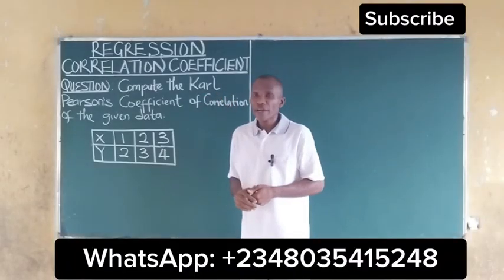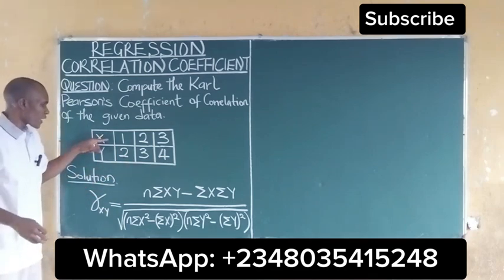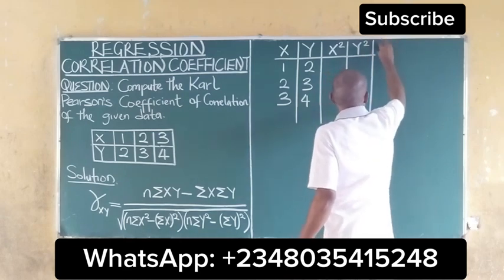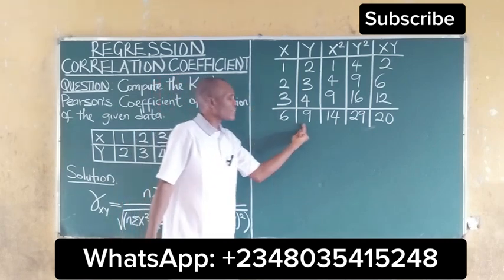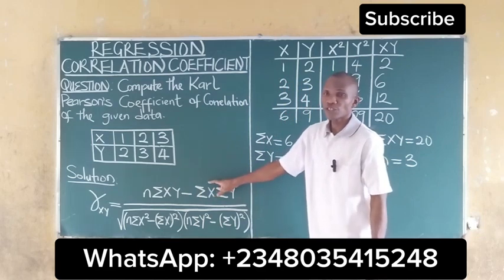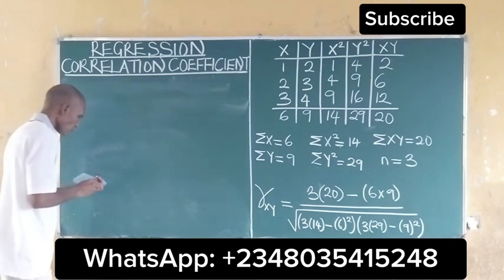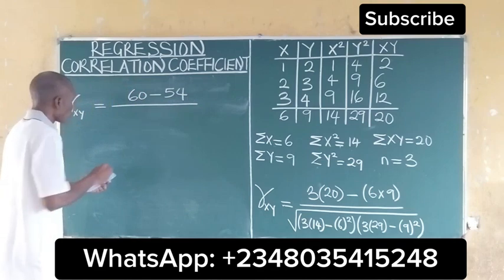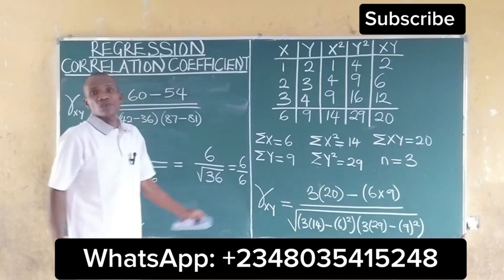Correlation Coefficient | How to Calculate Pearson's Correlation Coefficient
This video details how to solve question on Karl or Pearson's Correlation Coefficient in Regression Analysis. In this video, you'll learn and use the Karl or Pearson's Correlation Coefficient in resolving question on regression. You'll also learn how to write the Karl or Pearson’s correlation coefficient (r) and how it helps to predict relationships between variables.

Whether you're a student, researcher, or just curious about how data relationships work, this video will give you a clear, intuitive understanding on how to compute Karl or Pearson’s correlation coefficient (r) in Regression